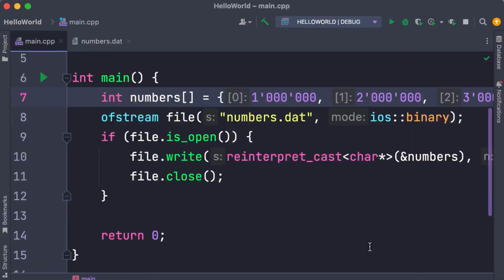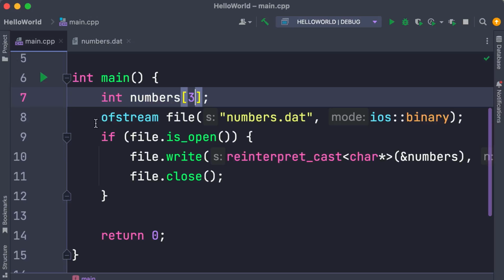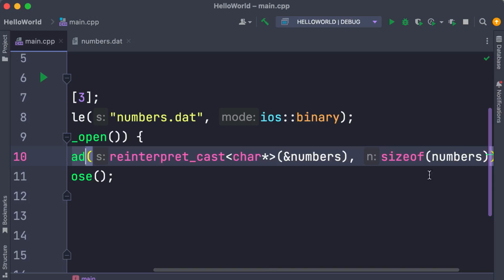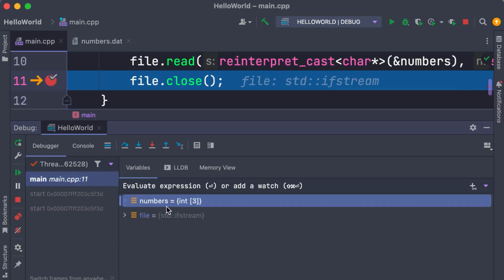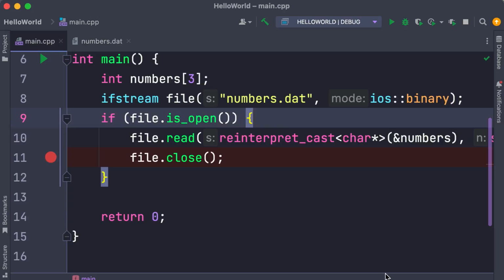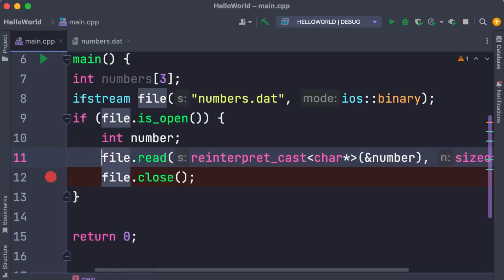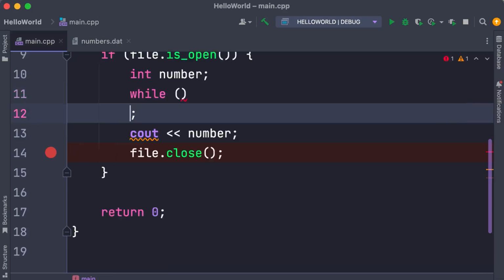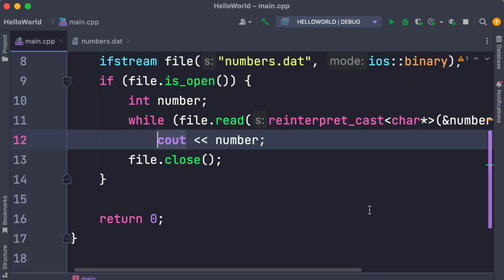113 Reading from Binary Files